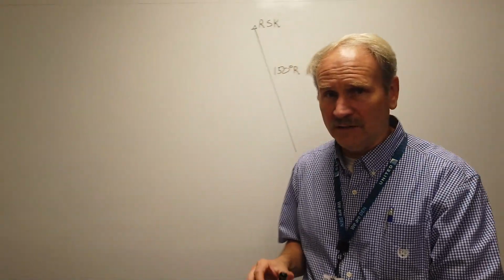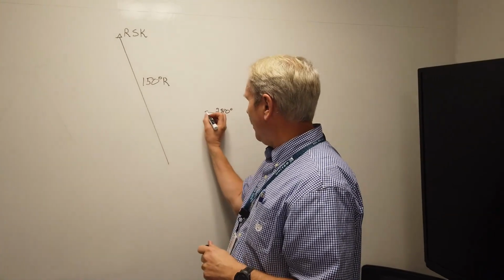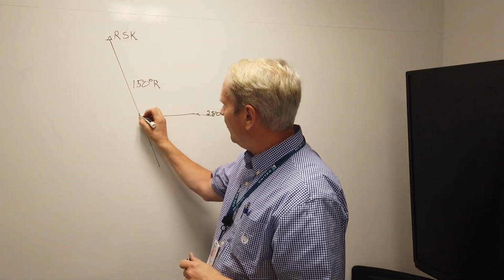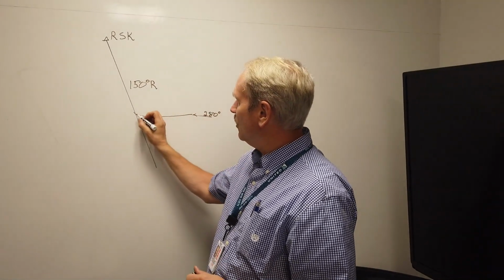Reroutes Revisited The Radial Reroute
Let's take a look at some of the unique parts of this sort of a reroute...